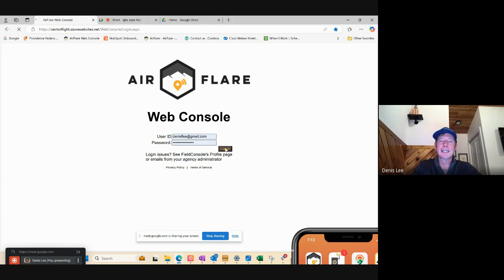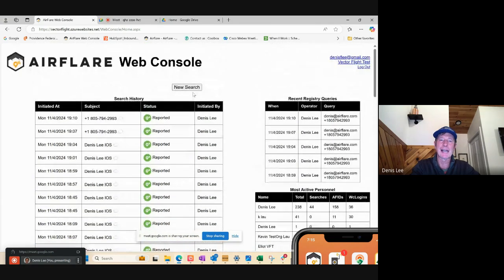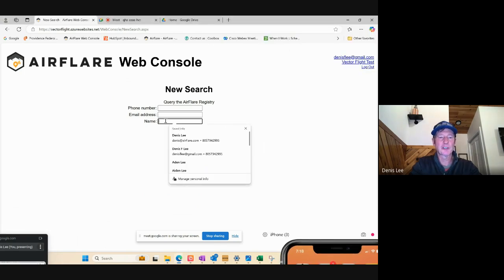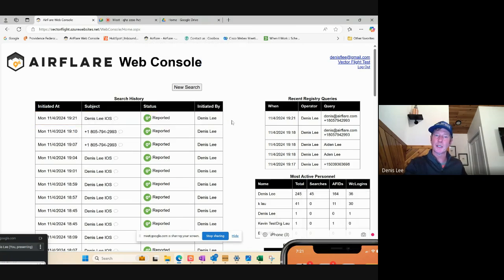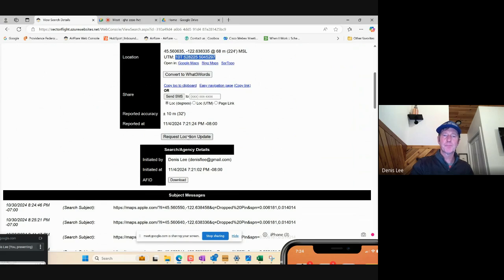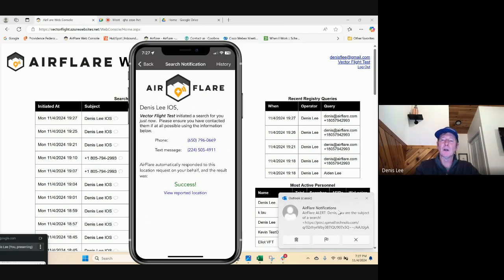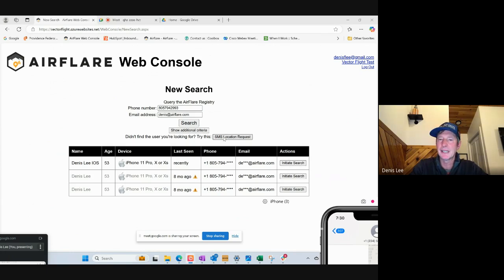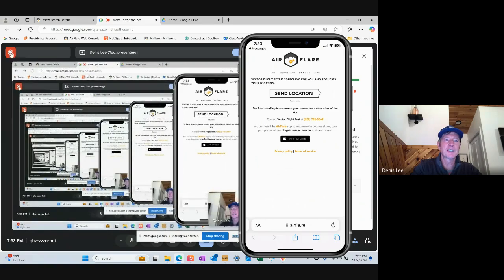Conducting Searches in AirFlare Web Console